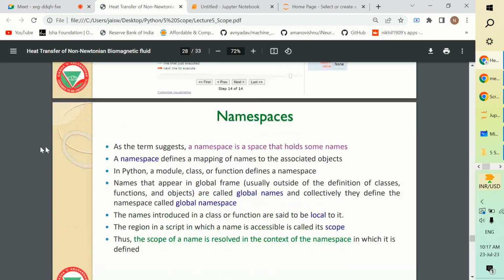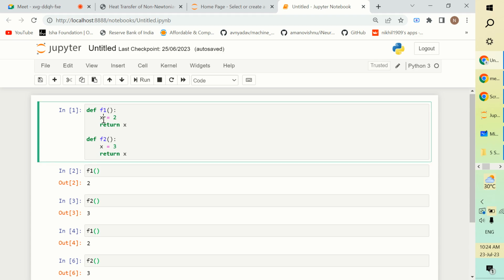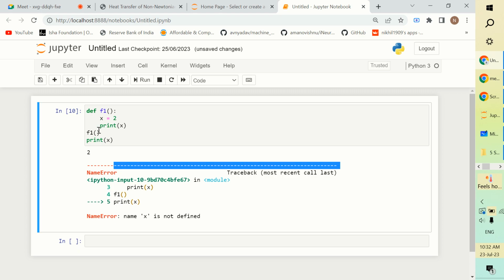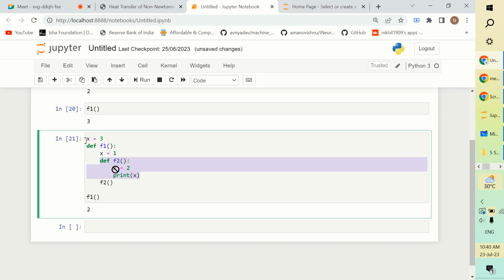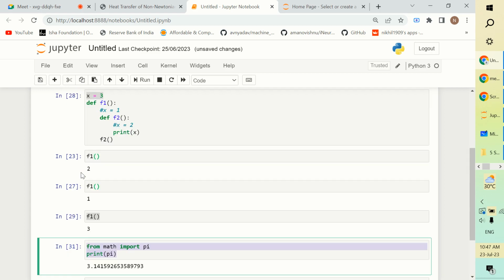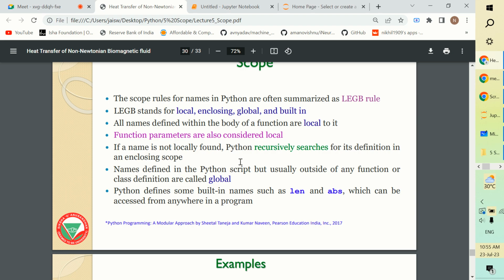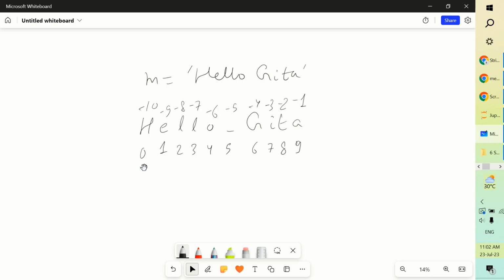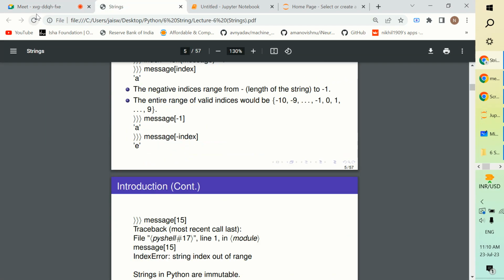L-5: Free Python programming for beginers | Nikhil Sir | Mathstats classes@ 8810409392 :8810409392